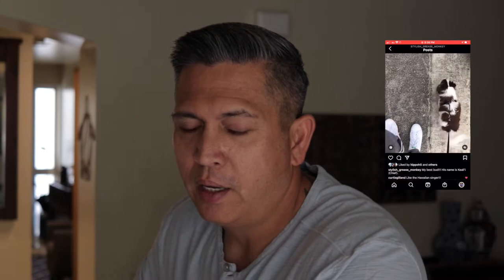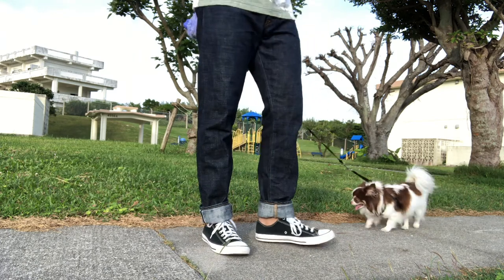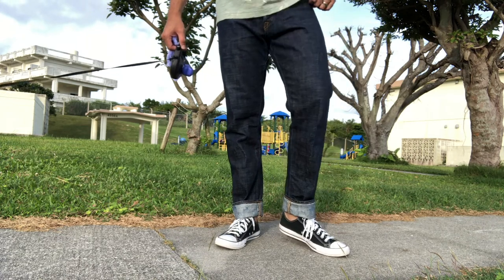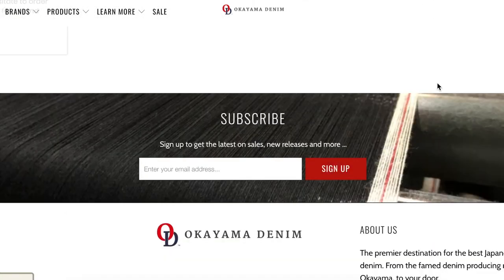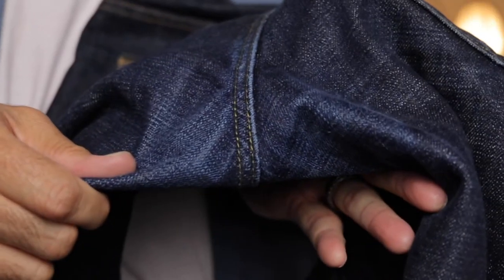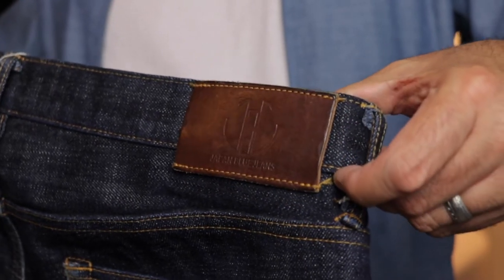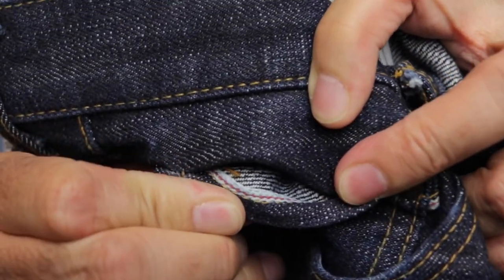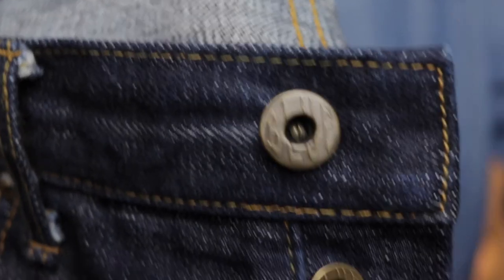Japan Blue Jeans JB0612 | Hairy Selvedge with an Attitude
Hello, here are my thoughts on this awesome pair of selvedge jeans from the Jeans Street of Japan.  Japan Blue has always been one of my dream selvedges and I finally got to own one and it did not disappoint!